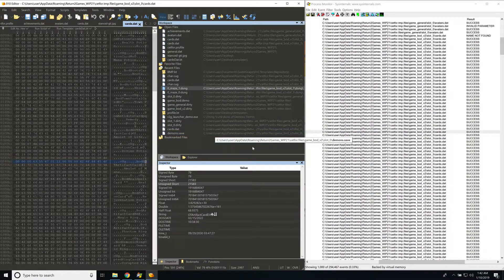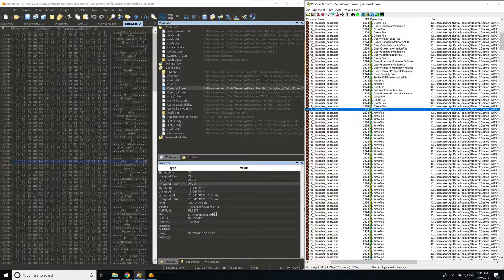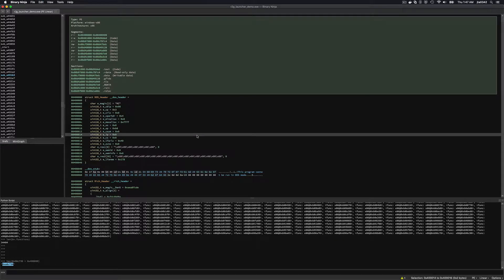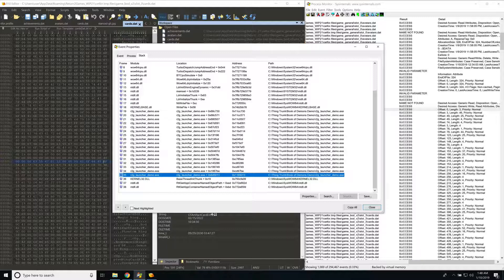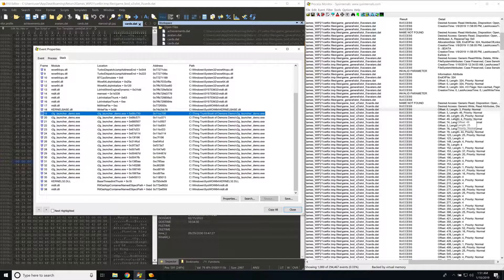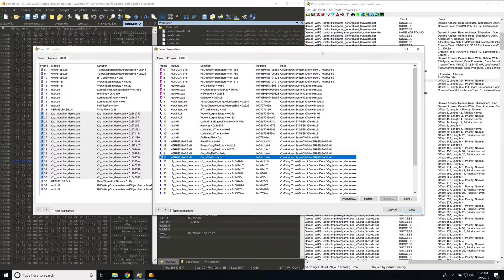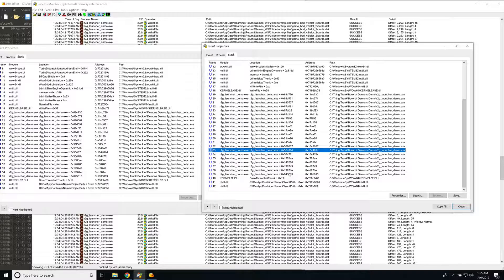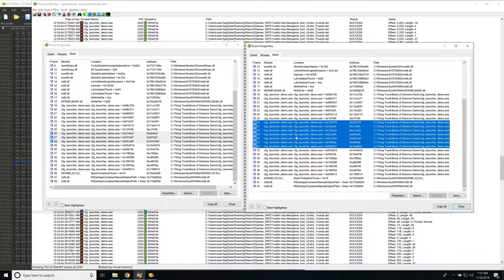File Format Reverse Engineering 4 - Digging deeper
In this video we dig a little deeper by using the ProcMon call stack view to identify routines in the Book of Demons application responsible for formatting, writing, and reading the various save files.

Video 5 (coming soon™) will cover details on using Cheat Engine to locate specific routines in the binary.